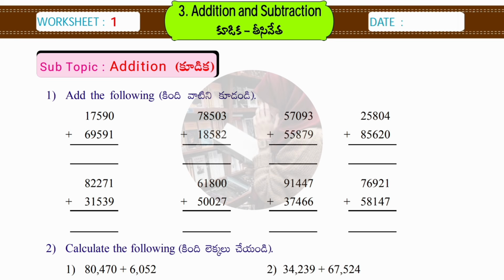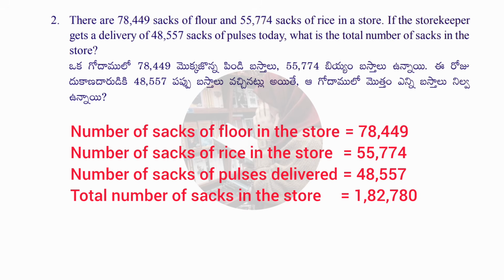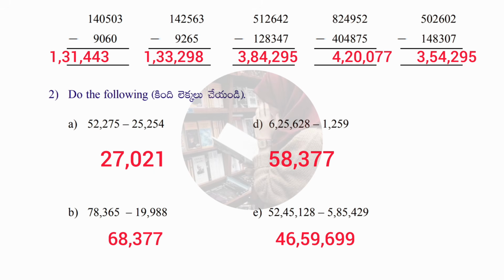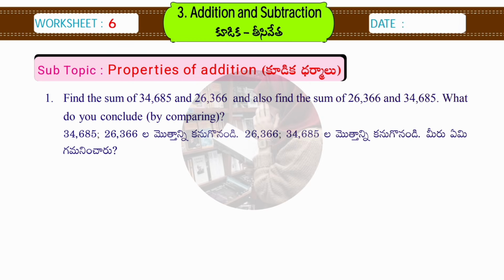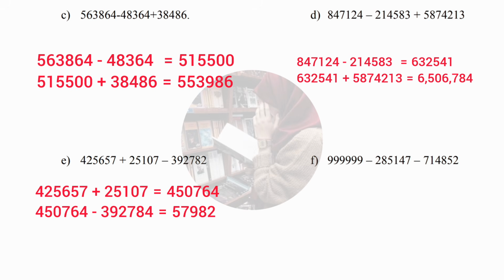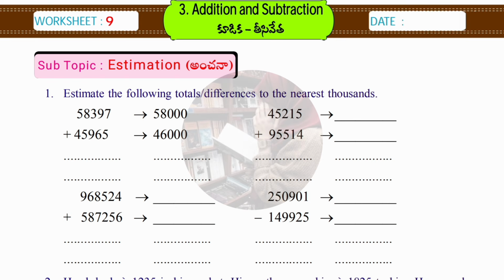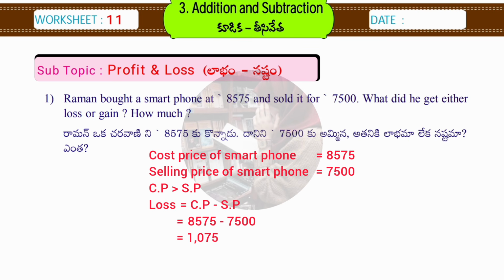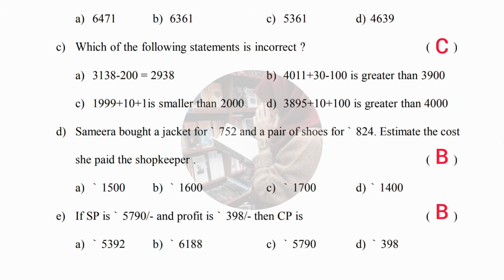5th Class 💯MATHS MAGIC "ADDITION AND SUBTRACTION" Workbook Answers |💯5th Class Semister-1 Key🗝️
5th Class 💯MATHS MAGIC "ADDITION AND SUBTRACTION" Workbook Answers |💯5th Class Semister-1 Key🗝️
5th Class 💯MATHS MAGIC Workbook Answers |💯5th Class Semister-1 Answers Key🗝️
5th Class Maths Magic Work Book Answers | Maths all Lessons Workbook Answers | Workbook Answers | Stillalearner

5th Class Math Workbook Answers |💯 AP NCERT NEW SYLLABUS 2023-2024 | New English Workbook | Maths Workbook | Workbook
5th Class Math Workbook Answers | Mathematics all Lesson Workbook answers -Class5 AP NCERT NEW SYLLABUS | New Syllabus Maths 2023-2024 | AP NCERT SYLLABUS | Maths New Lesson
5th Class Maths Work Book Answers |5th maths all Lessons Workbook Answers | Workbook Answers | Stillalearner
5th Class MATHS MAGIC Workbook Answers |💯 AP NCERT NEW SYLLABUS 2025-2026 | New Maths Workbook | Maths Workbook | Workbook
5th Class Maths Workbook Answers | Maths all Lesson Workbook answers -Class5 AP NCERT NEW SYLLABUS | New Syllabus Maths 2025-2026 | AP NCERT SYLLABUS | MATHS New Lesson